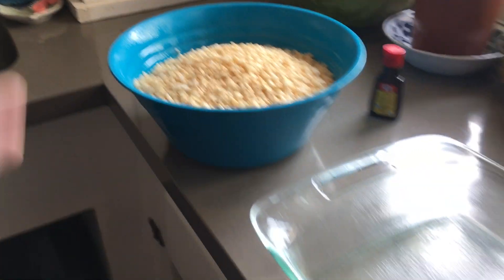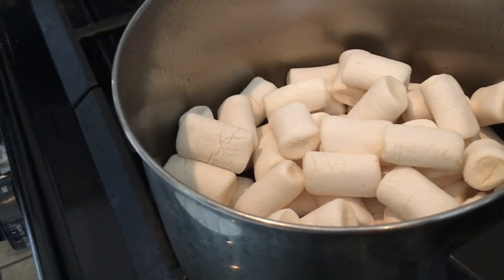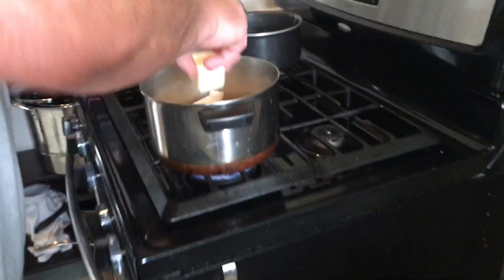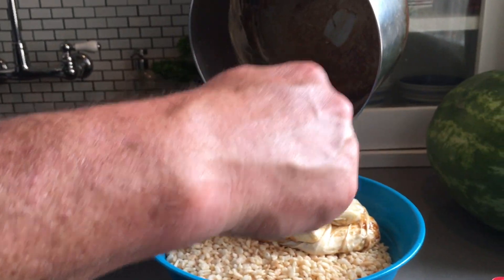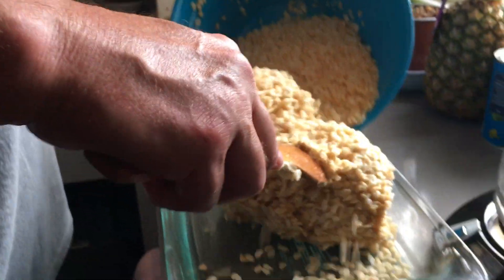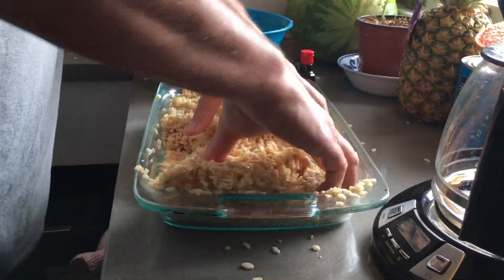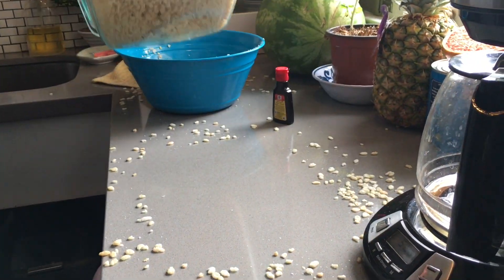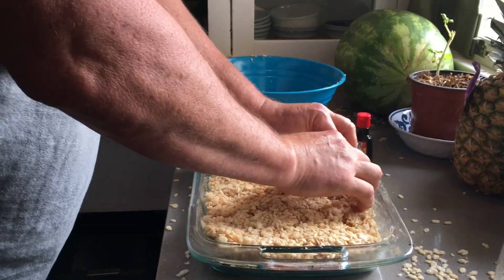RECIPE ~ Rice Krispies CHAOS! 😱 😂